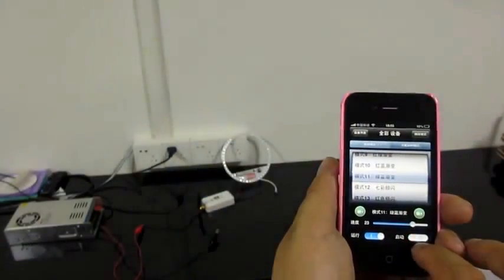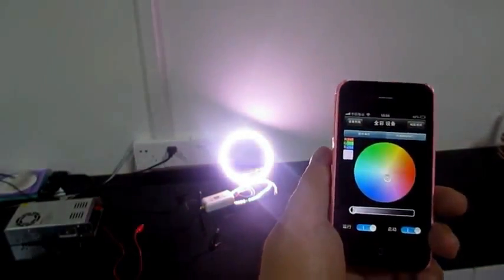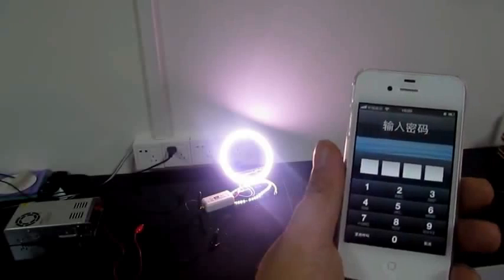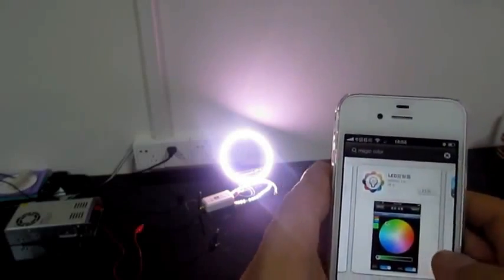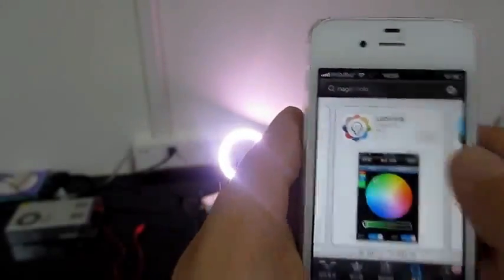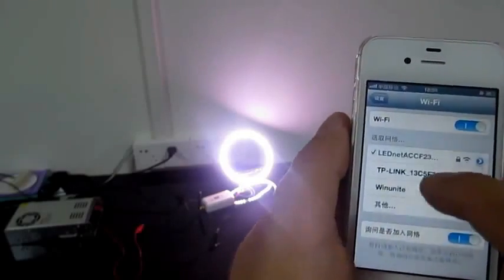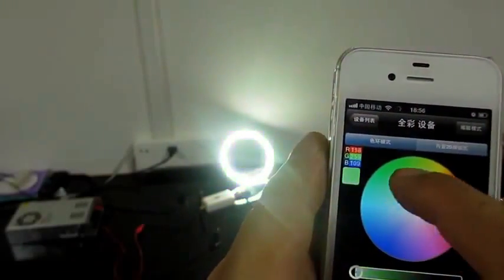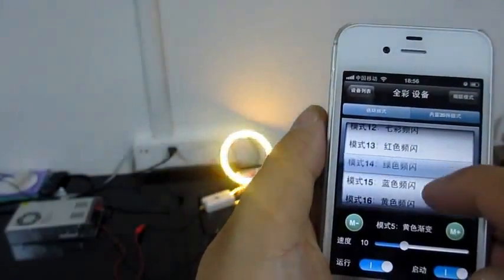WiFi RGB LED Controller for LED Car Light(Support both Android and IOS iPhone,iPad)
this mini wifi led controller is all design, produced by us, and you can use it to control the car light, very fantastic!